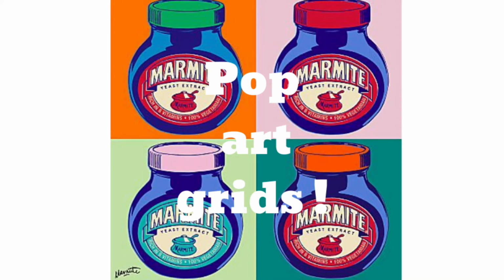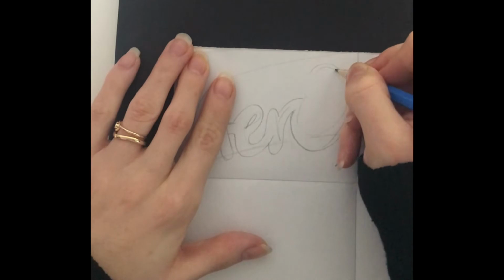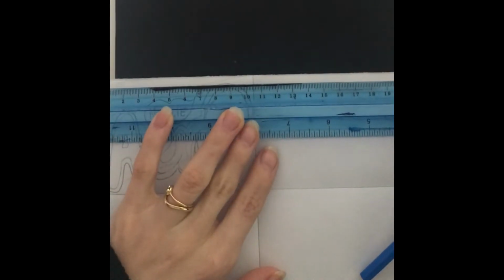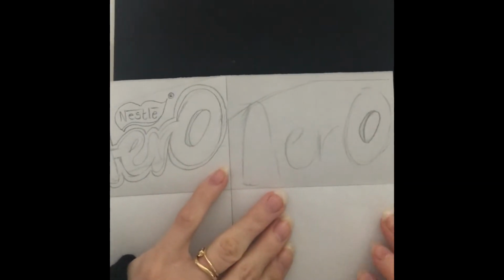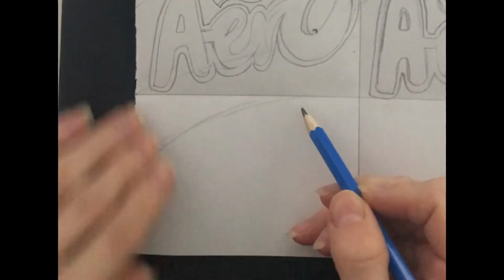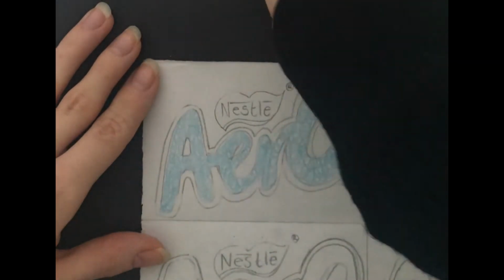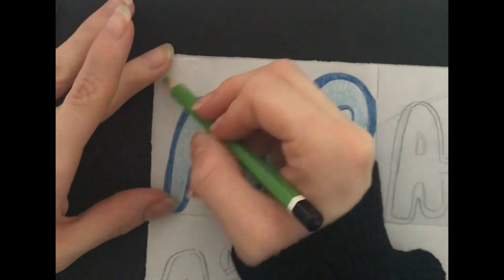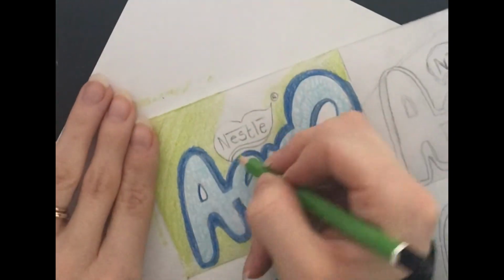Pop Art grids